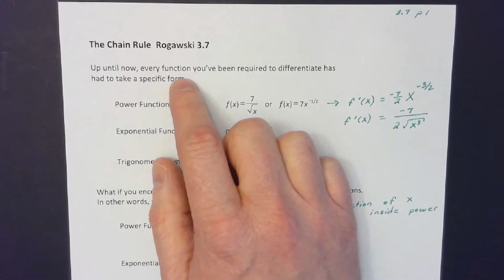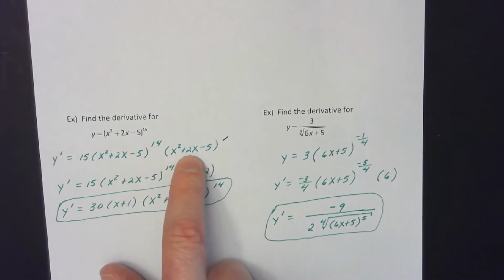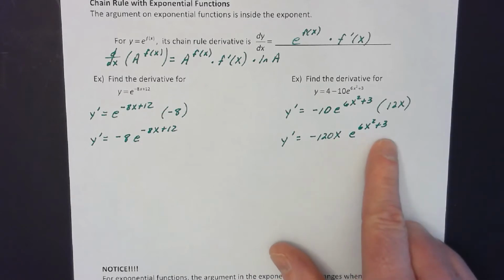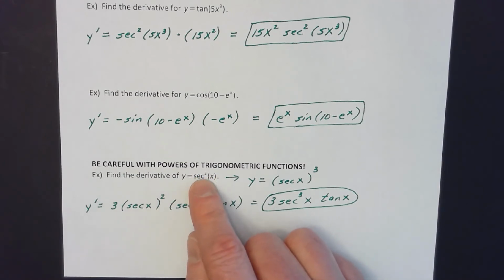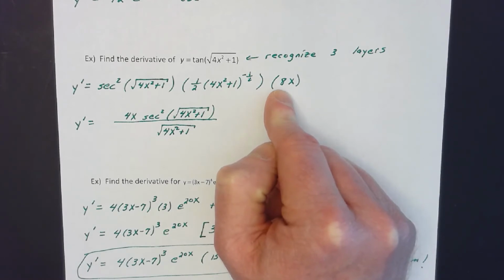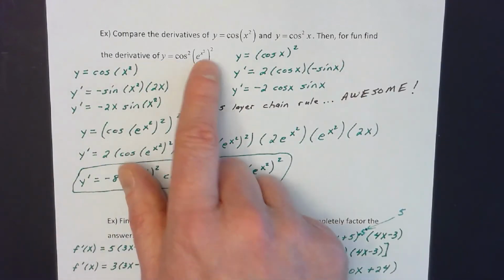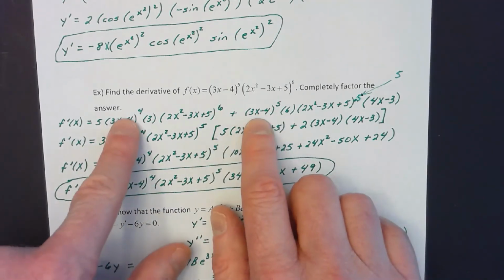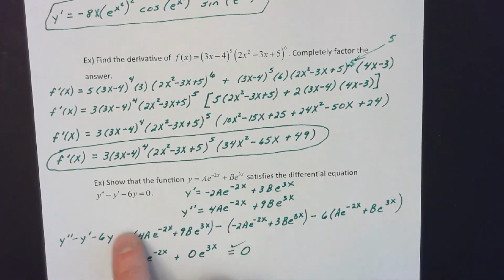3.7 Chain Rule